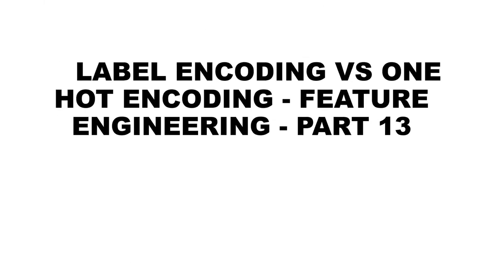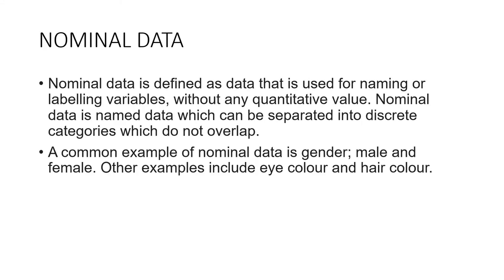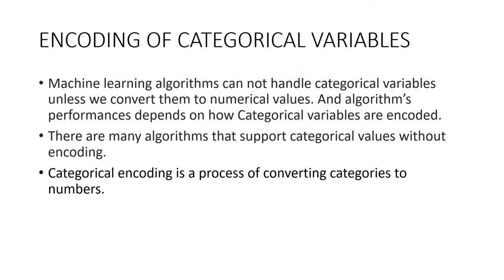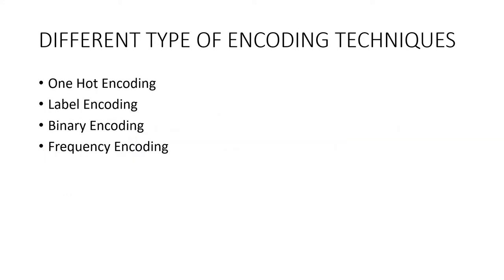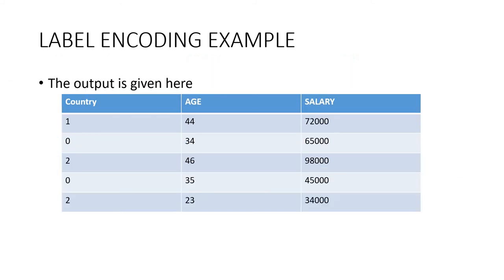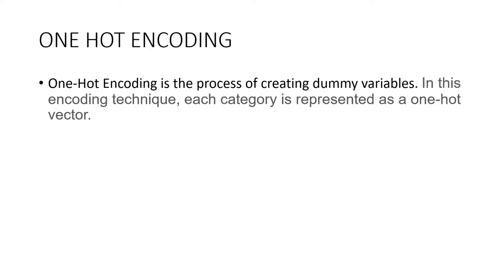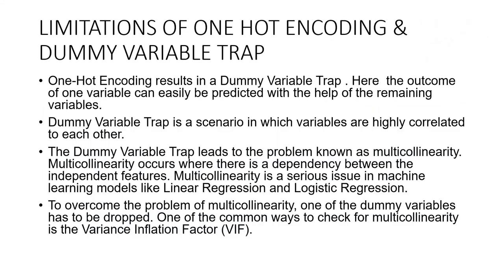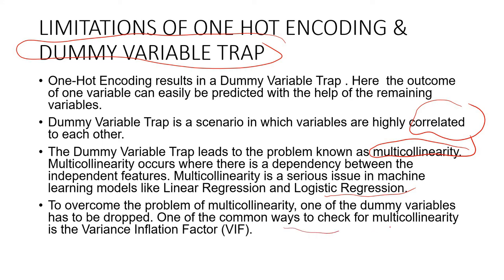Label Encoding vs One hot Encoding Categorical Data Machine Learning | Feature Engineering Part 13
One-Hot Encoding is the process of creating dummy variables. In this encoding technique, each category is represented as a one-hot vector.
In machine learning, we usually deal with datasets which contains multiple labels. These labels can be in the form of words or numbers. To make the data understandable or in human readable form, the training data is often labeled in words.